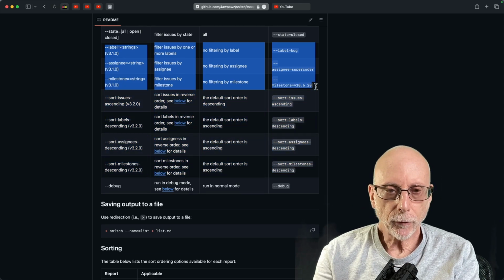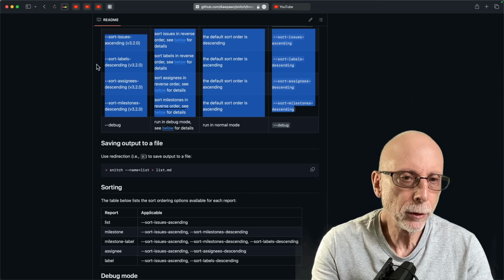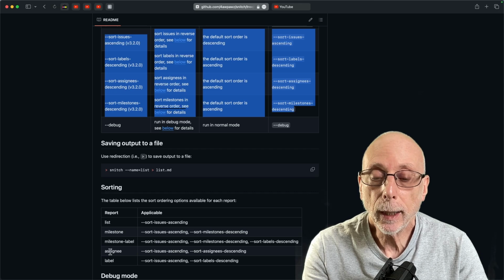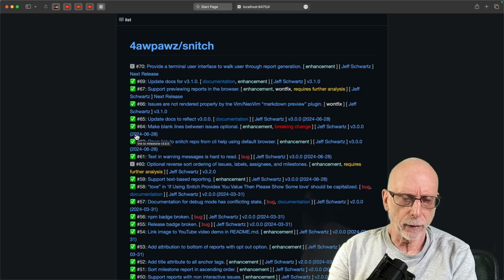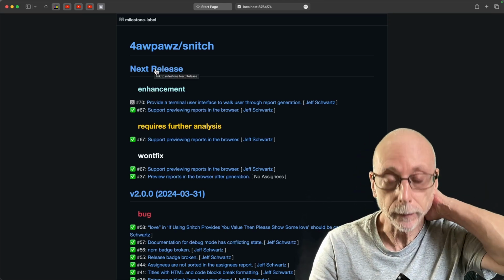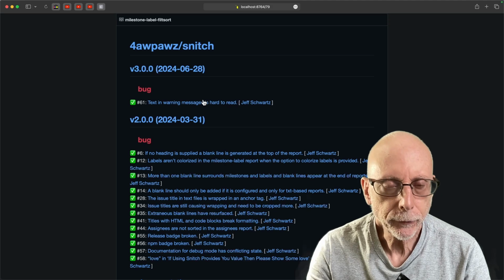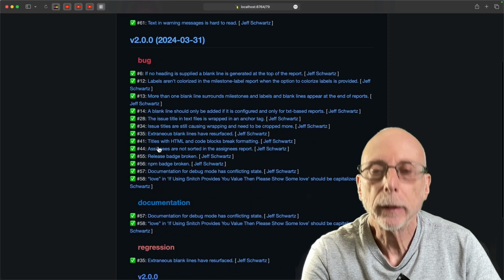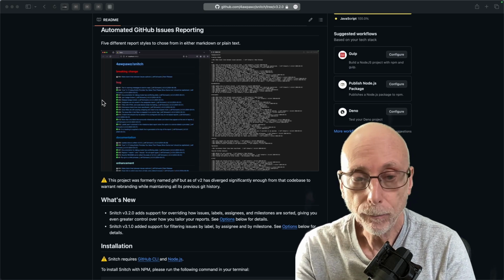New features introduced in Snitch v3.1 and v3.2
This video covers the new filtering and sorting features introduced in Snitch v3.1 and v3.2.